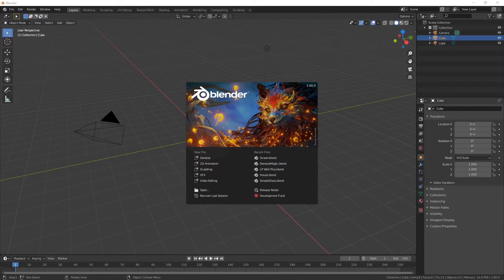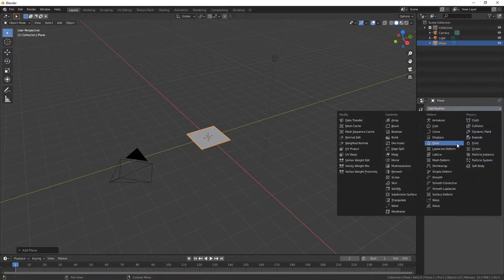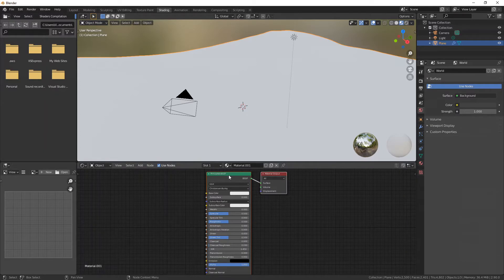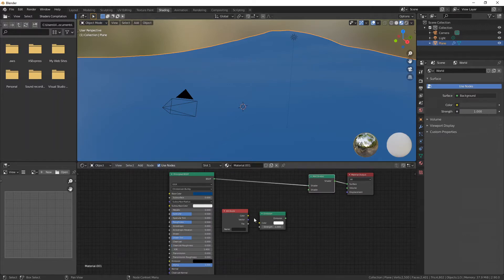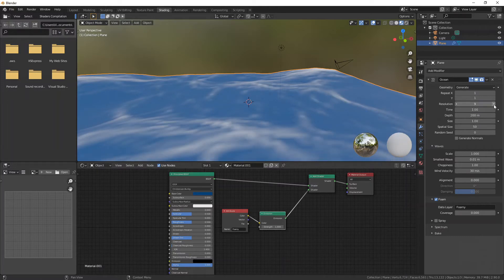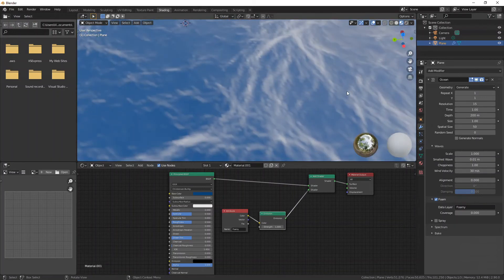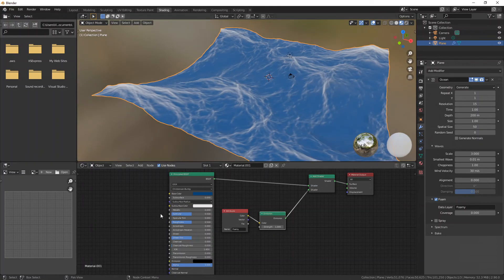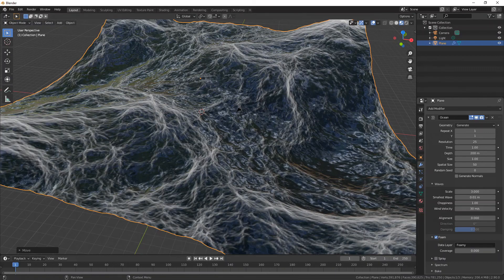Blender 3D Quick Tutorial: Blender Ocean Modifier with Foam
A quick and simple Blender tutorial on the Ocean modifier with foam.

Convenient chapters
0:19 Tutorial Start
0:44 Ocean Modifier
1:02 Adding a new material
1:22 Shading tab - Nodes time
2:05 Nodes setup for Foam
2:35 Ocean settings overview
4:11 Ocean material settings
4:35 Final render settings

Follow me around to see other non-video content.